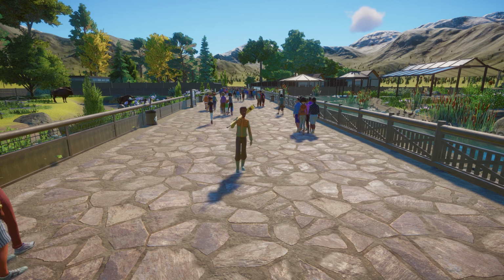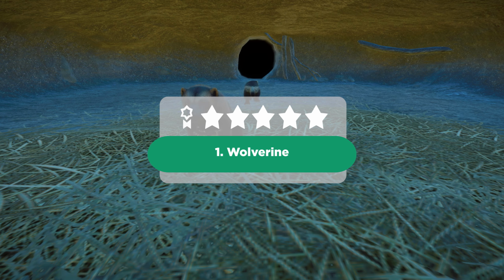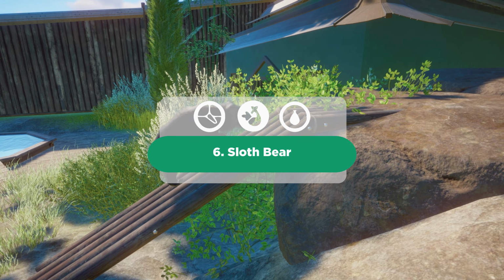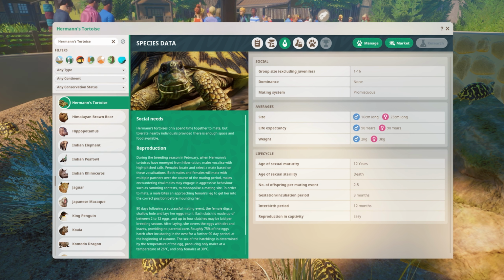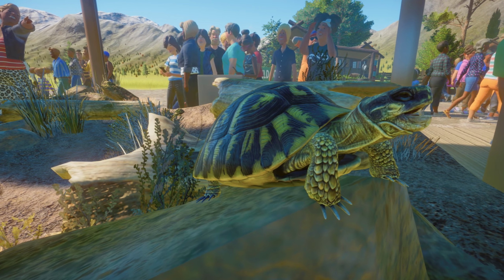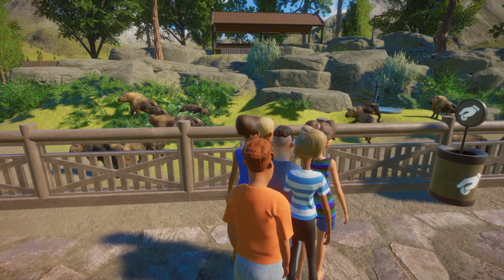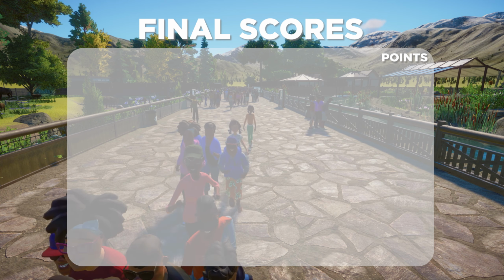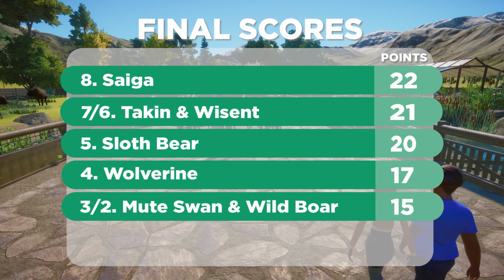Best to Worst? Ranking Eurasia Animals | Planet Zoo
Planet Zoo Eurasia Animal Pack introduces eight new species: Hermann's Tortoise, Mute Swan, Saiga, Sloth Bear, Takin, Wild Boar, Wisent and Wolverine! I'm ranking all new animals with a tier list to find the BEST and WORST to place in your zoo!
👉 We now have a DISCORD, with community games, giveaways and more!